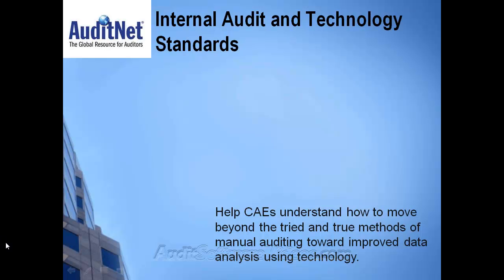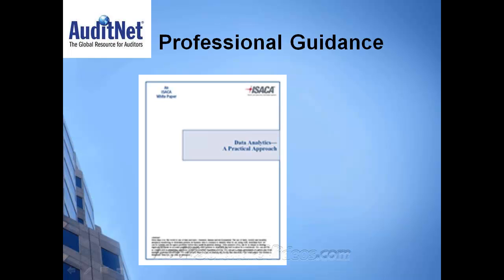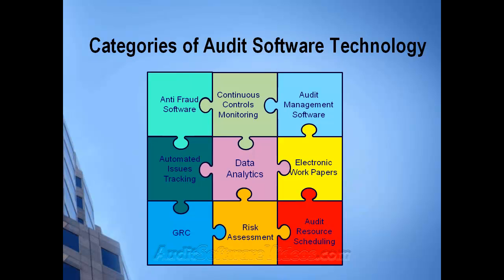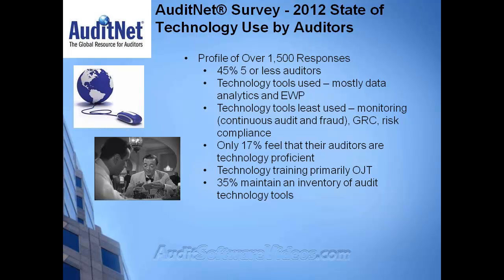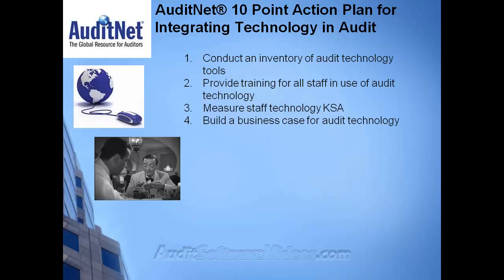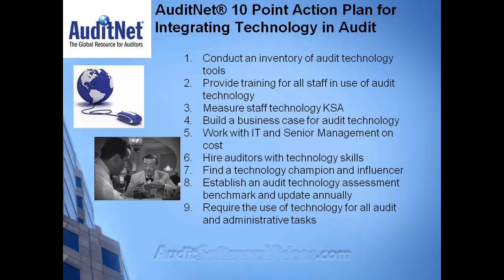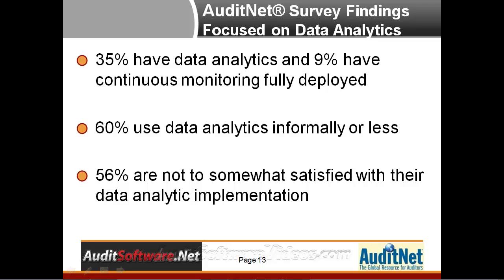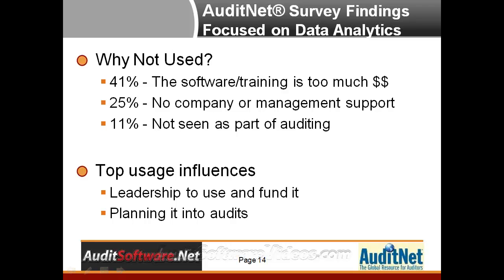062712 O1 Surveys